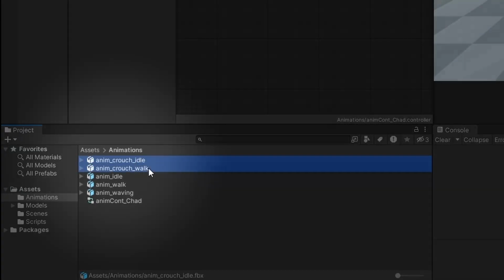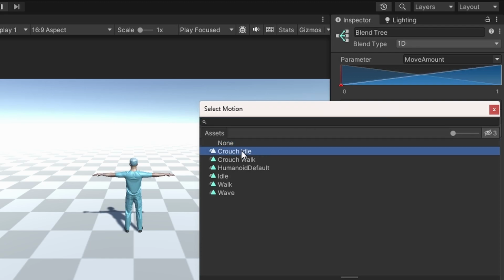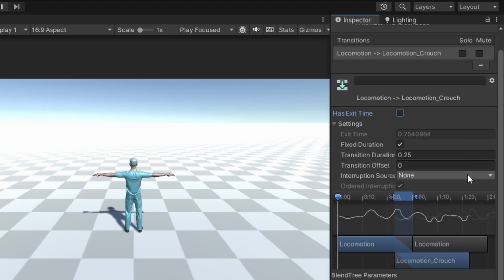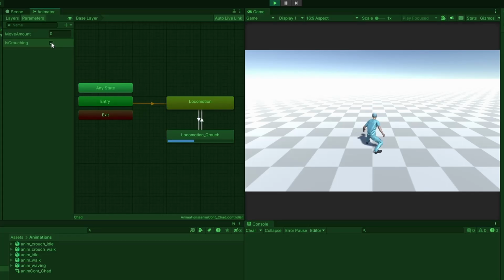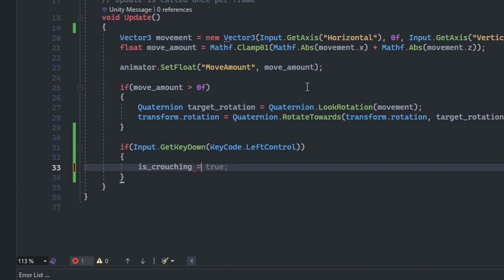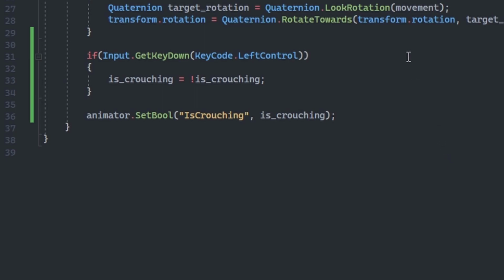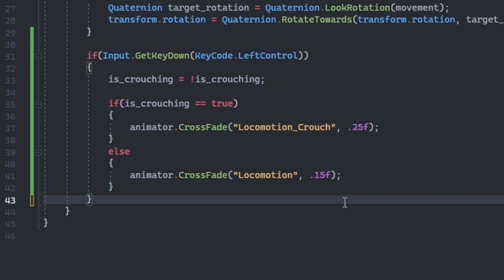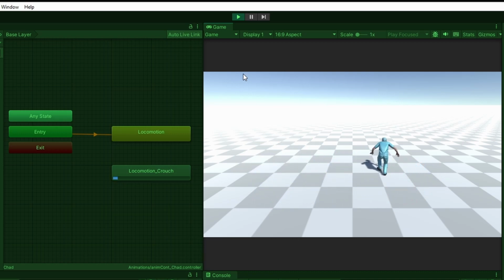Unity Animation and Mixamo - Control Through Code PT 2 (CROUCHING)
This video covers the process of implementing crouching with Unity and Mixamo. We will be doing this in two-ways. The first using transitions and parameters from the animator controller, and the second using pure code with the animators built in methods.

*Time Stamps*
00:00 Introduction
00:39 Animation Overview
02:42 Crouch Through Code
03:47 Transition Through Code
04:54 Final Product
05:13 Show your Respects :)